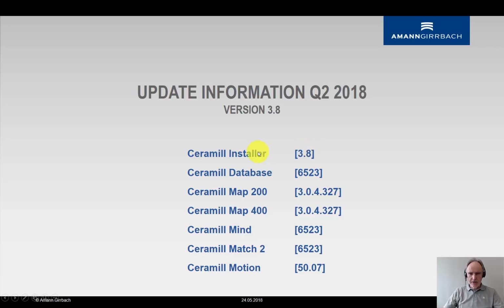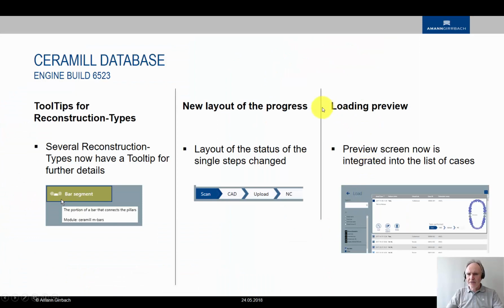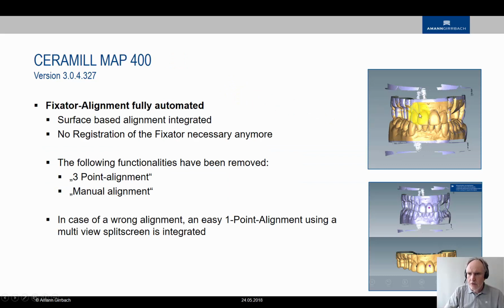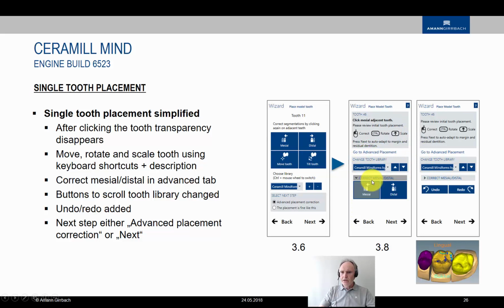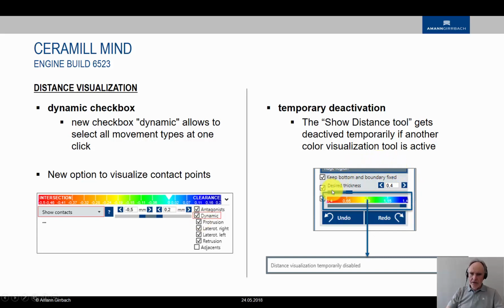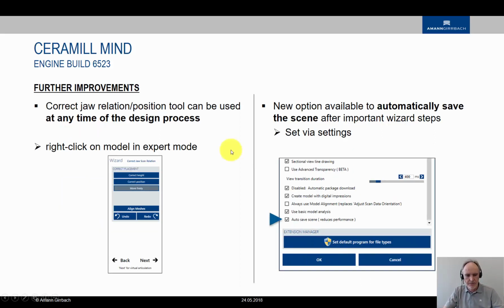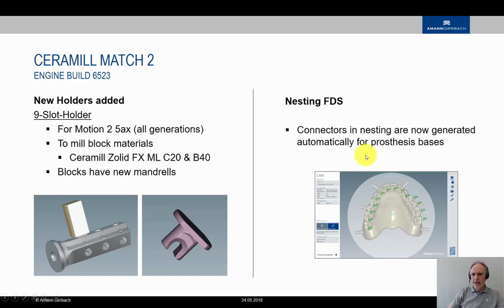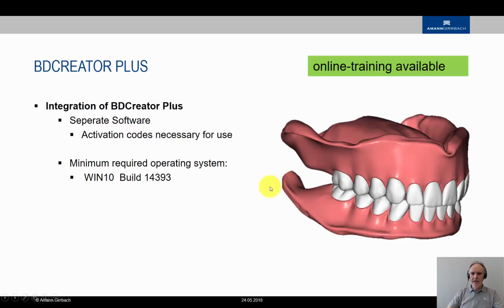Ceramill Softwareupdate 3.8 - Tutorial EN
In this tutorial our course instructor Thomas Gienger explains step by step the new features of the Ceramill software update (version 3.8). To get to the individual chapters click "show more"

00:35 Installer
03:19 Ceramill Cockpit
07:29 Ceramill Map
17:12 Ceramill Mind
39:07 Ceramill Match 2
47:46 Ceramill M-Part
48:39 BDCreator Plus